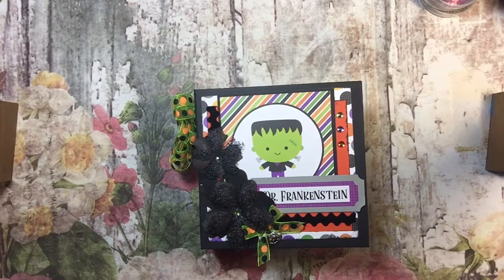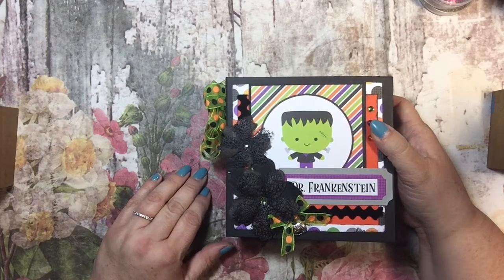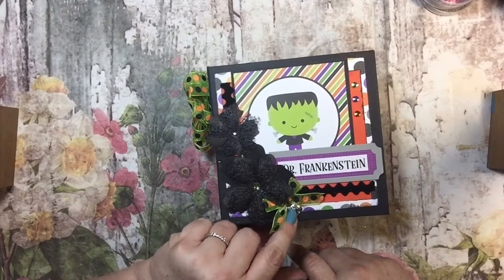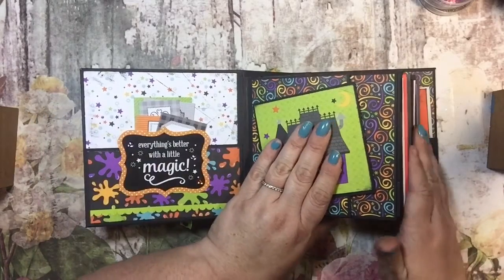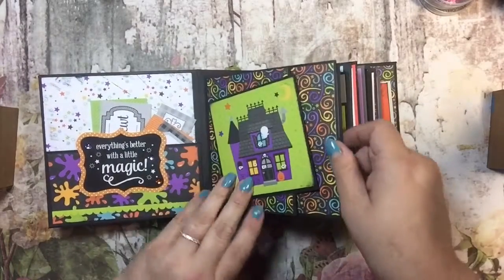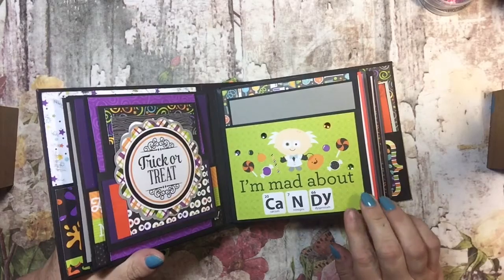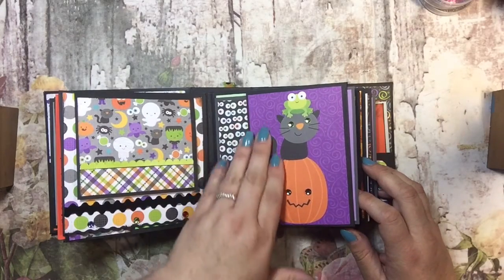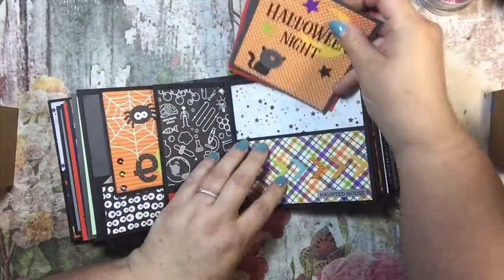Let Me Be Frank Halloween Mini Album! Craftology Country Craft Creations